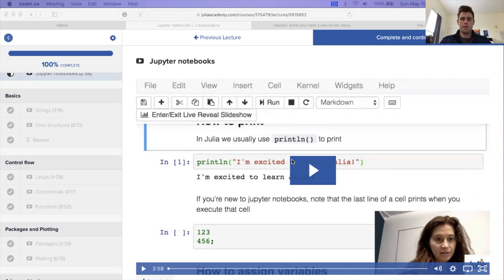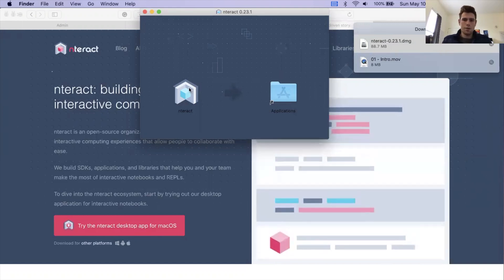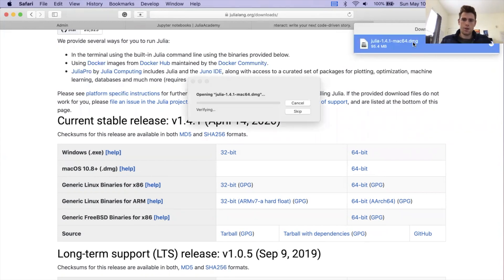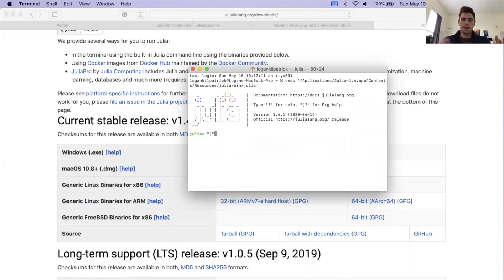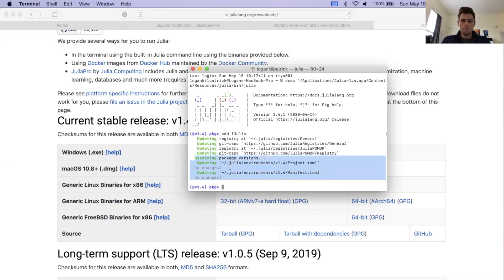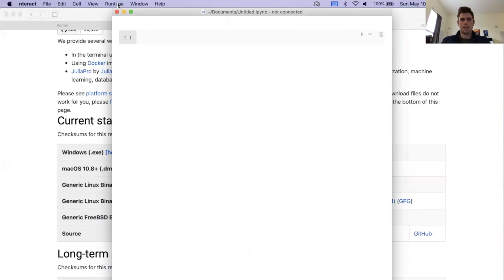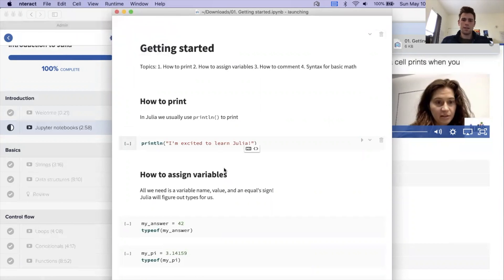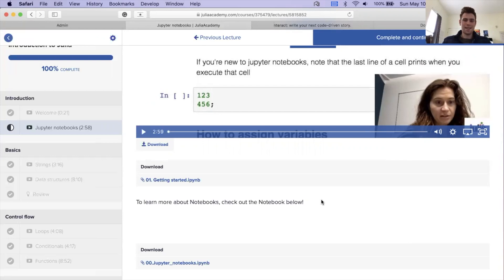Install Julia and nteract to run Notebooks (Introduction to Julia on JuliaAcademy.com)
Registration for this years Virtual JuliaCon is available now (for free) This is a quick install video as part of the Introduction to Julia course on JuliaAcademy.com. This video shows how to install nteract, Julia, and use nteract with notebooks to follow along with our courses.

The demo is done on macOS but the steps are the same on other Operating Systems.

Learn Julia for free on JuliaAcademy Time Stamps

00:00 Welcome!
00:10 Help us add time stamps or captions to this video! See the description for details.